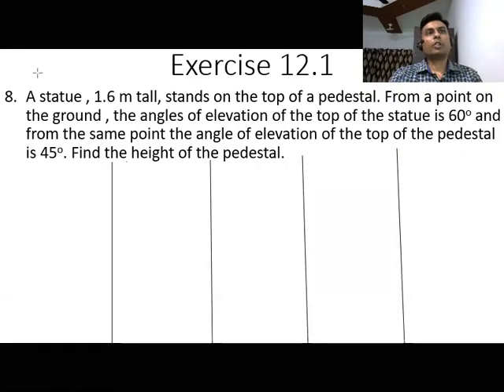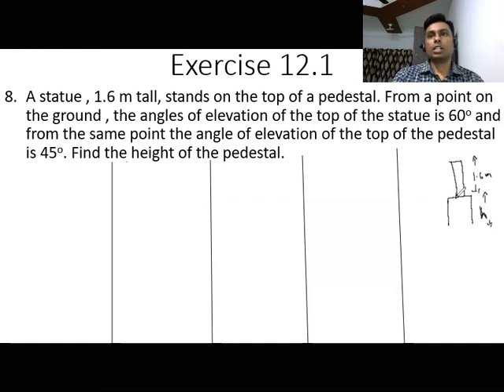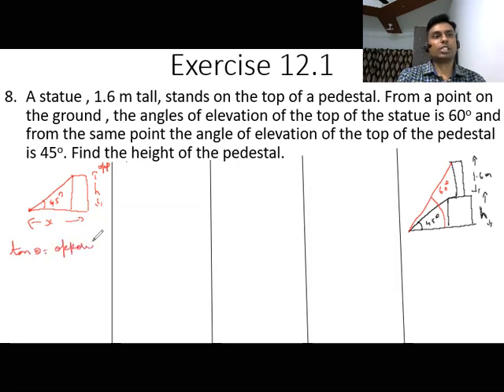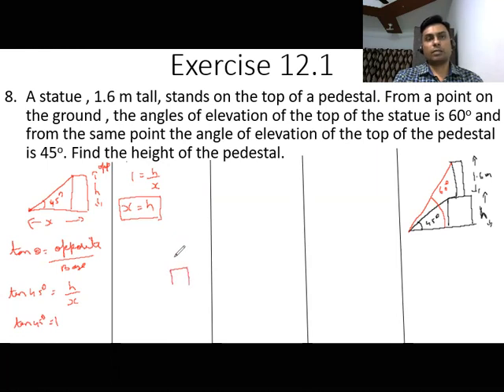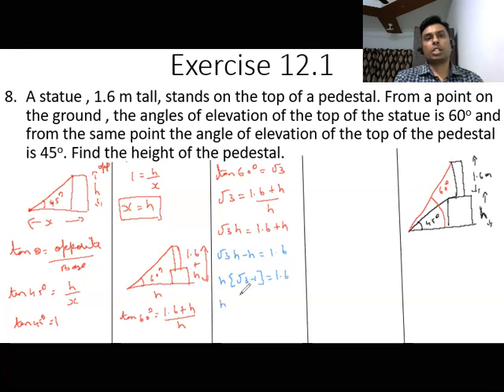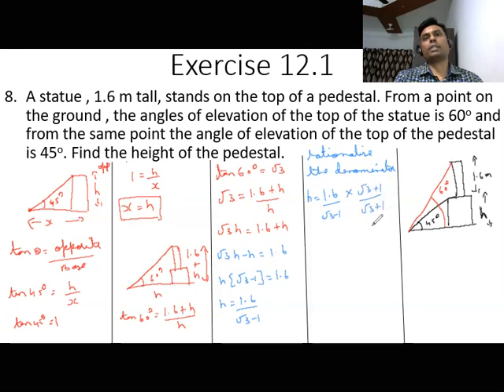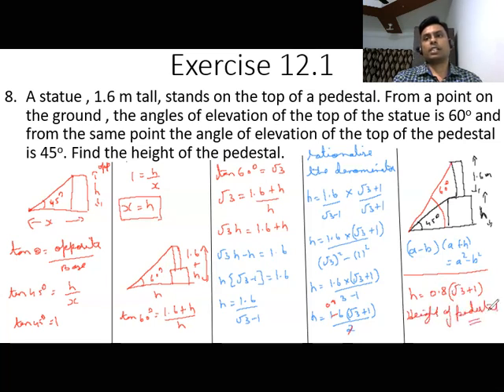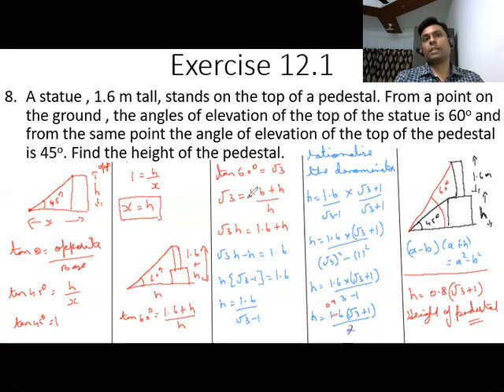10th Some Applications of Trigonometry Ex 12.1 8/ For CBSE Ex 9.1 8